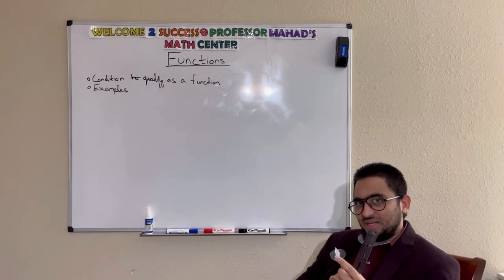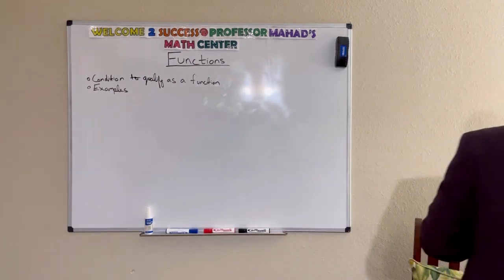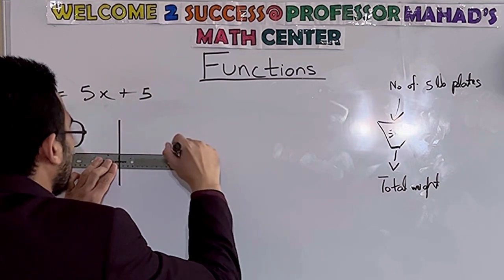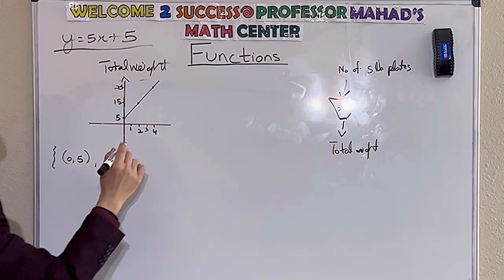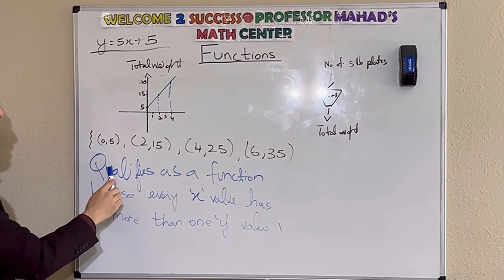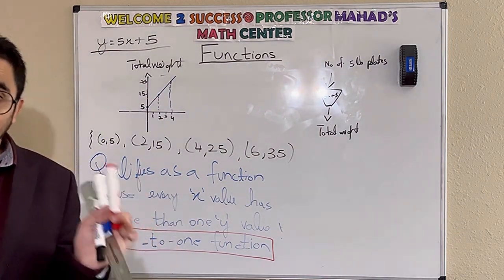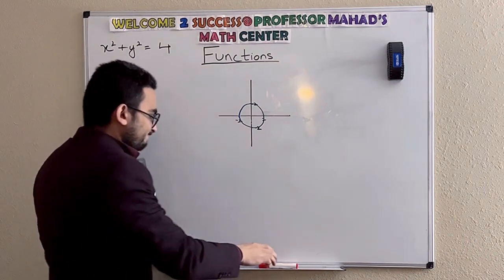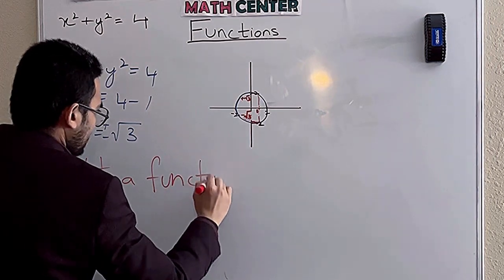Understanding the condition to be called a function!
Comments down below for your question!
I hope you enjoy it!